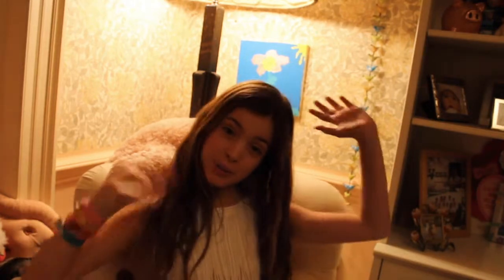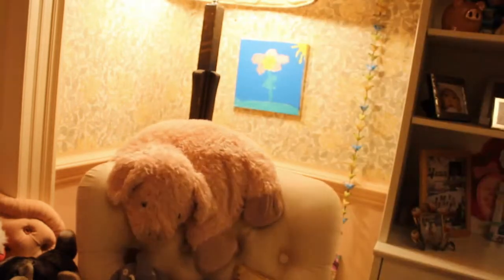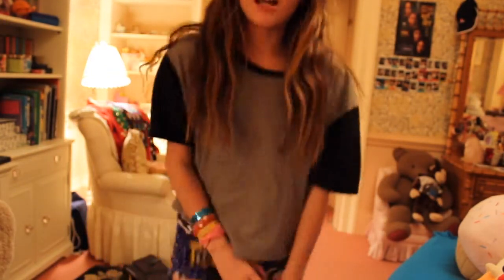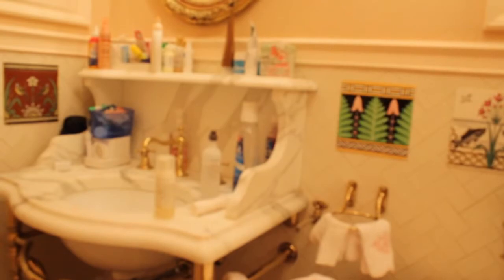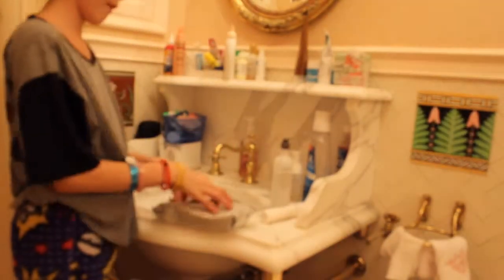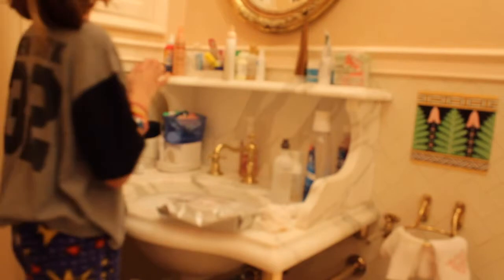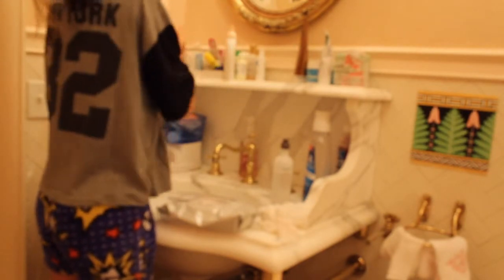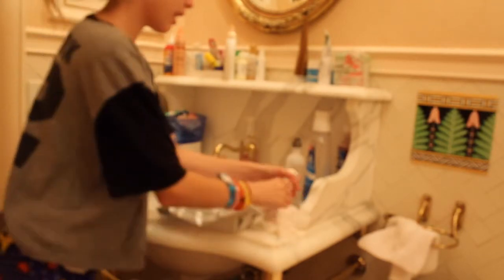first video/GRWM bed time routine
this is my first video. follow @bbw_girlzz on insta please!